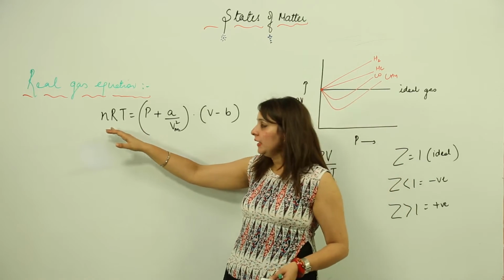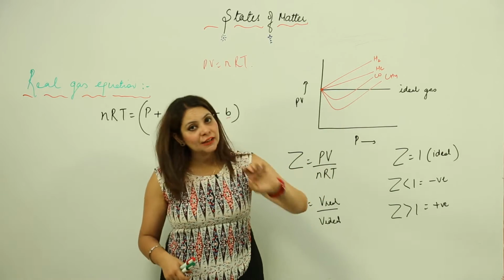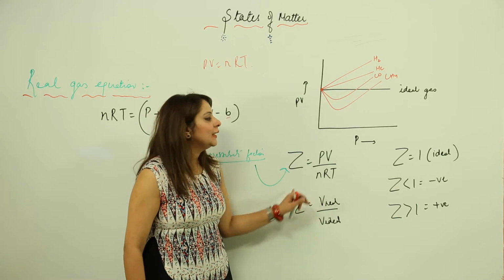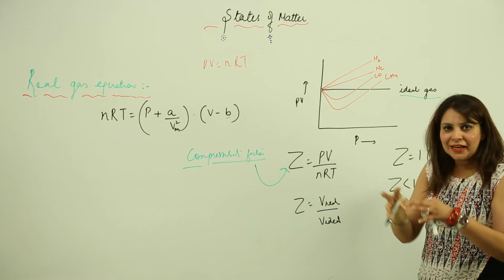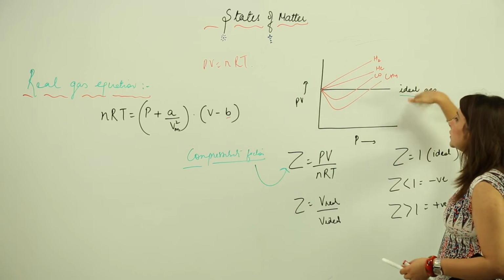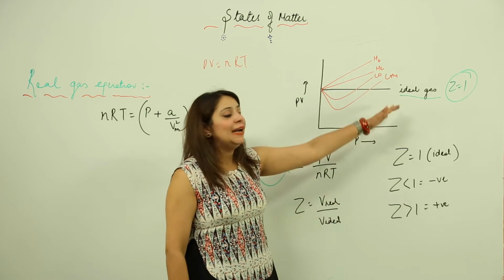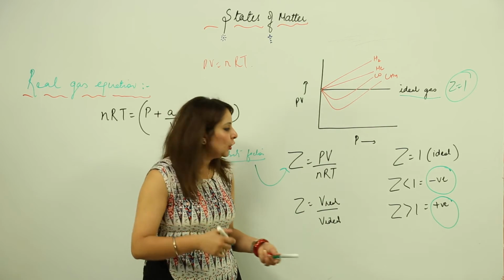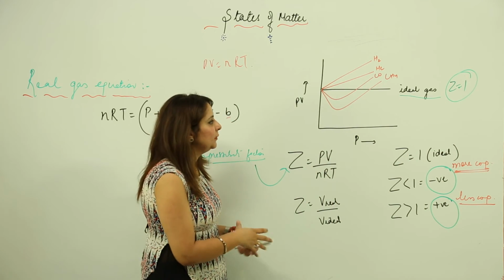FREE ONLINE LEC l CBSE CLASS 11 l CHAPTER 5 l CHEMISTRY l State of Matter l realgas equation l L9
Chemistry is easy when taught by right teacher. Teachers at TeachigBharat are familiar with this art because they are masters of their subjects. TeachingBharat.com presents its full range of professionally developed chemistry Lectures Exclusive Copyrights of teachingbharat.com Lectures by Ph.D. professors.